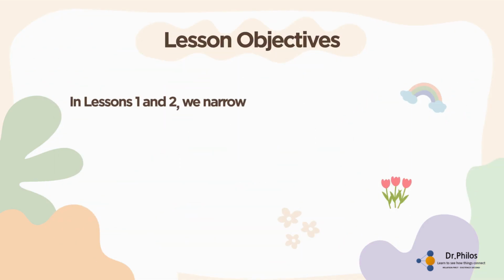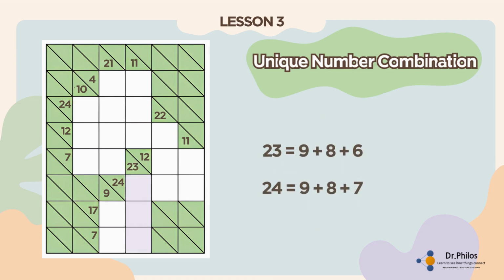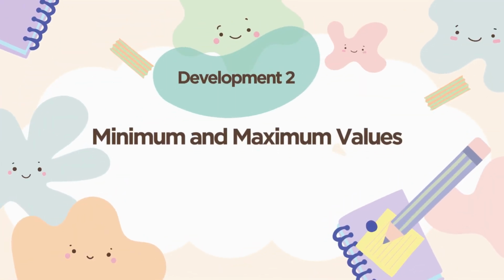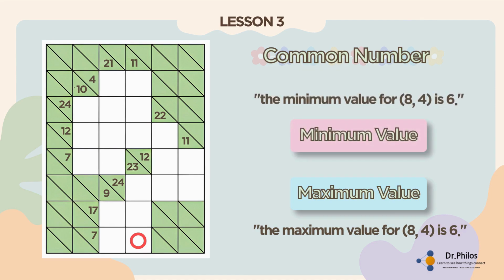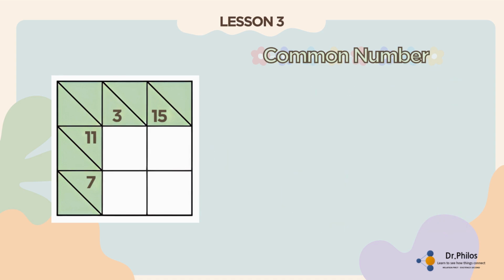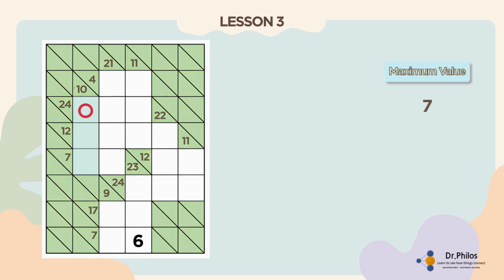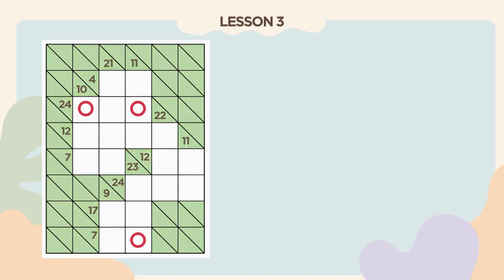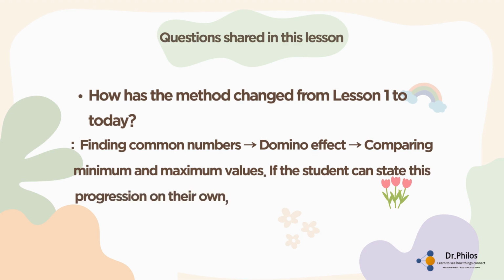Cross Sum Deduction, Lesson 3 | Min From One Side. Max From the Other. One Answer.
Cross Sum Deduction, Lesson 3: Two Directions. One Answer.

Grade Level: 2nd-3rd grade

The student finds the unique combinations first.
23 and 24 cross at one cell. But the common numbers
are 9 and 8 — two options, not one. The cell won't
resolve.

So the student tries 9, hits a contradiction,
switches to 8. Both attempts end in the same place:
(8,4)=6. The number that never changed.

That's the moment. Not the answer — the question
it raises: why was 6 the only number that worked
in both cases? Why couldn't it be anything else?

The answer comes from two directions at once.

From the column: (8,4) must be at least 6. Any
smaller, and the remaining two cells in a sum of
23 would need to exceed what's possible. Minimum: 6.

From the row: (8,4) must be at most 6. Any larger,
and the row sum of 7 becomes impossible with
single digits. Maximum: 6.

Minimum from one direction. Maximum from the other.
Same number. Only one answer survives.

This is the same principle as a theme park with two
rules: must be under 10 to enter the park, must be
at least 10 to ride the new attraction. Only one
age satisfies both. The structure is identical.

In this lesson, your child will:
- Hit a dead end using common numbers alone —
  and discover why a new method is needed
- Learn to read a minimum value from one
  direction and a maximum from the other
- Find that when min and max point to the same
  number, the cell is decided — no guessing needed
- Apply the method to three different cells and
  confirm it works every time

Common numbers, cascading, and now min-max
comparison — all three are the same observation
principle: look at everything that affects the
cell, and narrow from both sides.